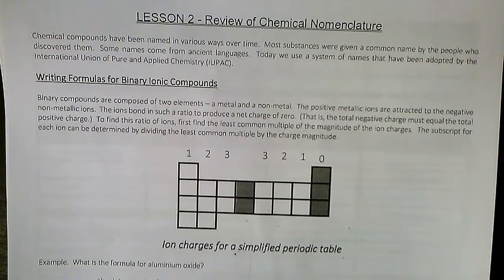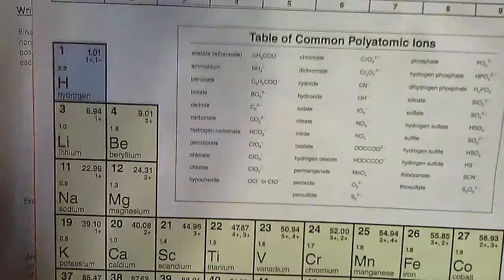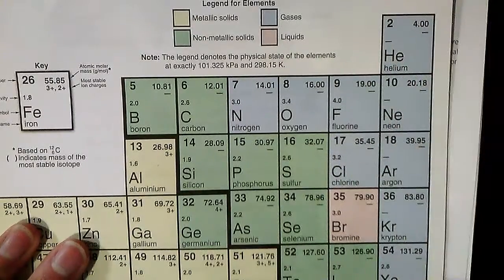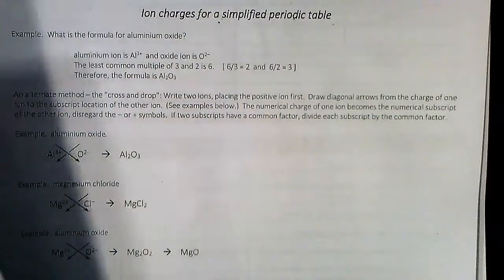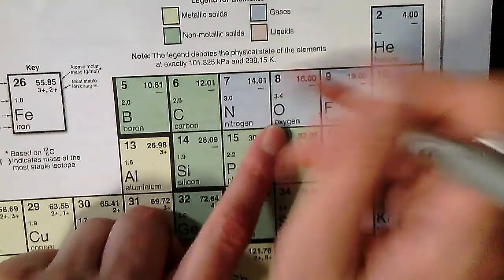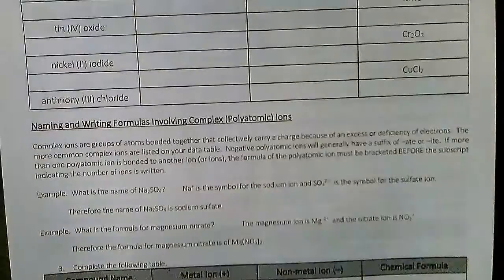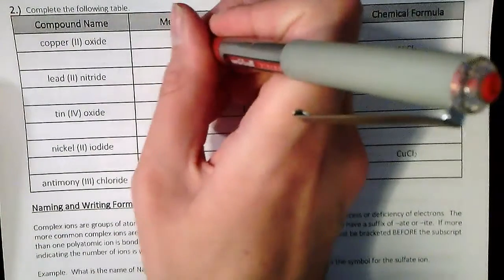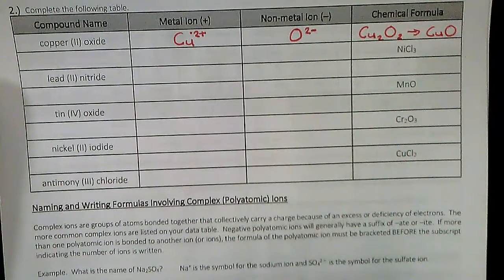Lesson 2 Video 1